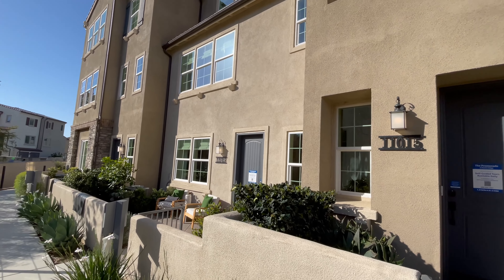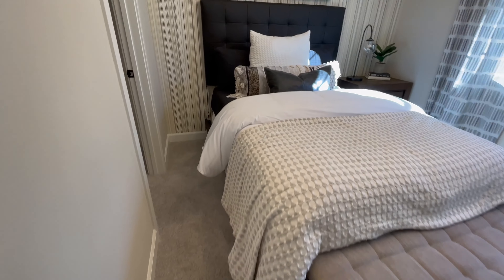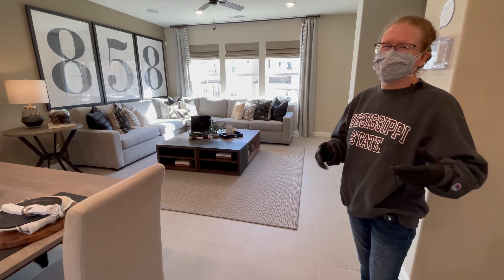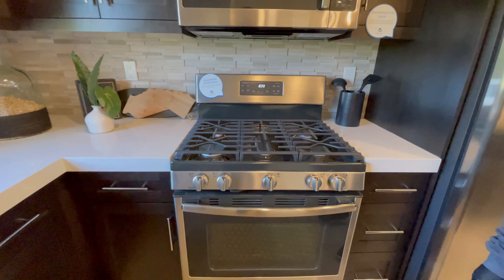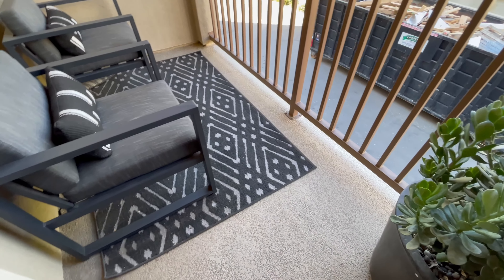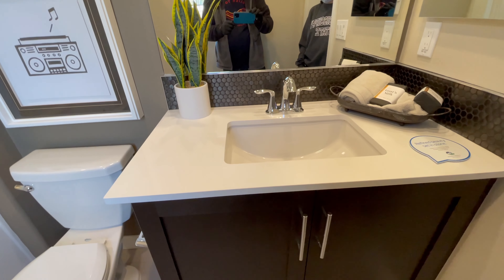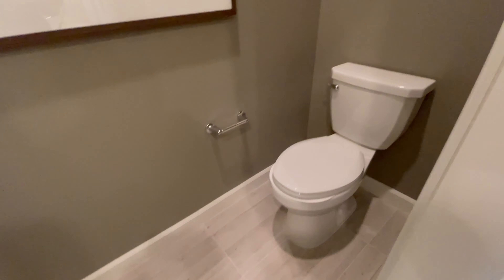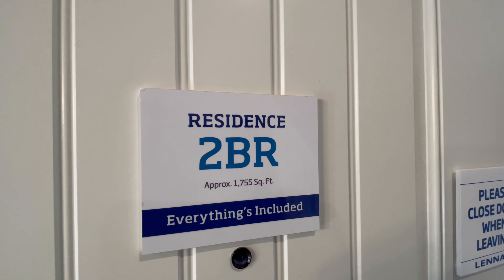Residence 2 - Pacific Village: The Promenade - 3 Bed - 3.5 Bath - 1755 Sq Ft - 2 Car Garage - Patio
This video is a Model Home Tour for Pacific Village: The Promenade - A brand new Lennar development in Rancho Peñasquitos, CA with 4 models to choose from.

In this development, all model homes are 3 story and we have all of these models homes on video.

We make these videos for your enjoyment and it would be an honor to have you following us.

Rancho Peñasquitos , California, which is around a 20 minute drive North of San Diego. This development is in an existing area with a mix new and existing homes. These homes are surrounded by new construction (Lennar) There a small commercial shopping area very close but for more shopping options, you will need to go a few minutes north to Carmel Mountain Town Center or back towards San Diego.
There is easy access to the I-15, and the 56.

There are 4 home models available that vary in size. This model is the second smallest in terms of size (1755 square feet).  We have videos of the others as well. All models have a small courtyard in the front and balconies.

These model homes features open concept construction.

The main floor has a bedroom in the front which is a good size. There are 2 windows to let the natural light in. The foyer is spacious and is open to the office. The garage entryway directly across from the entrance. The garage is 21’x20’ which is more or less a standard size.

The second floor is open concept with the living-room and dining are next to one another. The kitchen isn’t large but still more than adequate. There is a small half bath right off the dining area and a coat closet as well as laundry. A small balcony will allow for 2 chairs or a small bench seat.

On the 3rd floor, there are 2 good size bedrooms and both have en-suite bathrooms. The walk-in closet is one of the more interesting we have seen. It has 2 separate doors but the interior is connected.

No matter which model you view, all have an open and spacious feel with high ceilings, standard hard surface countertops, in the kitchen and bathrooms. GE Appliances (Dishwasher, Gas Ranch, Over-the-Range Microwave, Side-by-side Refrigerator, and unlike most Lennar Builds, Top Load Washer and Gas Dryer).

Lennar® is the first builder to have WiFi Certified™ homes by WiFi Alliance®.

Lennar® has a feature called Everything’s included® With some exceptions such as backsplash, flooring and window treatments, everything you see in this model is what you get. Models have upgrades in all these areas.

Features and included products vary by region so please contact the Pacific Village Sales Team for more information. The view was really beautiful since there are some higher elevations nearby. These model homes are not in the location where the rest of Retreat will be. Please see the map at the end of the video for a better idea.

For sales inquiries, please contact Pacific Village: The Promenade

While we make every effort to give you as much information as possible and give that to you as accurate as we can, if any information presented conflicts with information with Lennar®, associated partners and affiliates, their information shall be considered correct.

Is there a model home you would like us to tour in San Diego?

At the time of making this video, I use bitly links which helps shorten the web-links I put here for your convenience. By using bitly, I keep this page clean with no long links. I also used bitly because it helps me track which links people like to use, or are popular.

You are not obligated to use any of our links of course and where possible, I include detailed descriptions so you can search something on your own.

Kim and Steve
P.S. We work really hard to bring you the very best video we can and hope you are entertained and better informed after watching our videos. We hope that we can earn you as a subscriber and look forward to hearing from you soon!